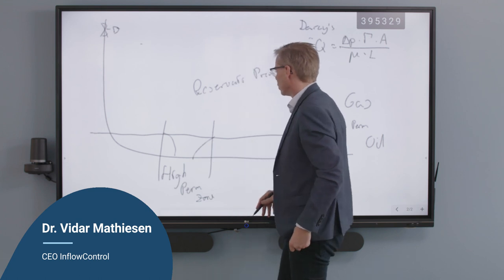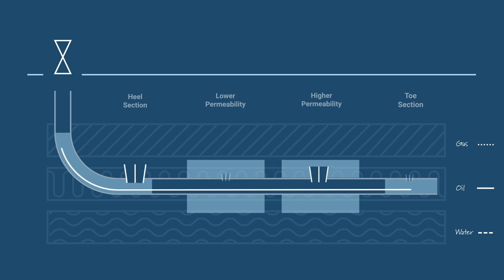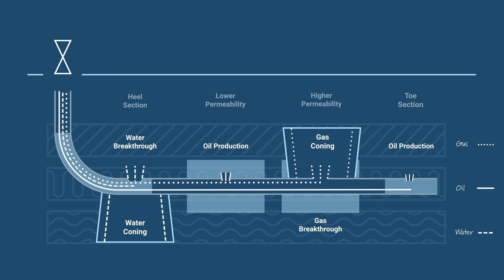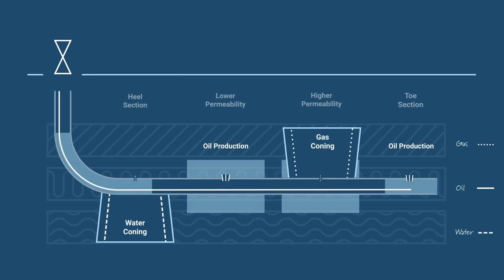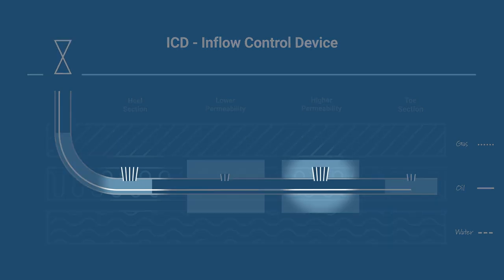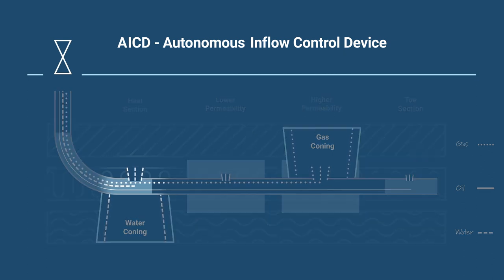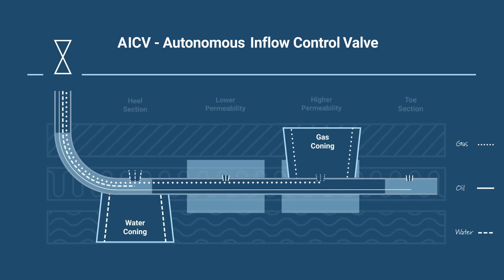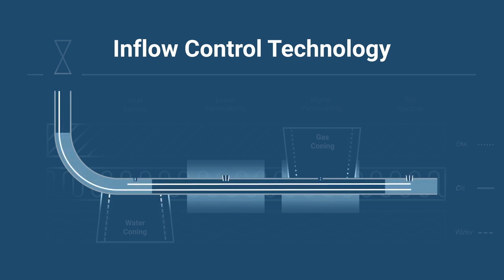The FUNCTION of inflow control; ICD, AICD & AICV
In this episode, we take a look at the bigger picture of inflow control. What it is, and how it has evolved as a technology capable of choking unwanted fluids in the reservoir, nearly avoiding their production altogether. By preventing the extraction of water and gas downhole, inflow control technology eliminates the need for costly handling systems on the surface, extending the lifetime of the well, improving the oil recovery, and reducing the environmental impact of the oil production process itself.
• Those looking into solutions on how to reduce the water cut (WC)
• Those looking into solutions on how to reduce the gas to oil ratio (GOR) in horizontal wells
FOLLOW INFLOW CONTROL
Dr. Ing. Vidar Mathiesen is the CEO and one of the founders of InflowControl. He has been head of technical research support at Statoil’s research center and has extensively experience from innovation and product development, qualification, delivery and production, installation and evaluation of inflow control as Leading Research Scientist at Statoil. Vidar has written a number of publications published in international journals and conferences, he has a number of patents in the field and has received several innovation awards. He is one of the inventors of both the AICV® and the Statoil's AICD - the RCP. He was nominated for the World Oil Innovative Thinker Award 2021.